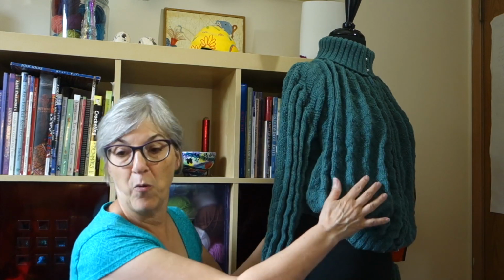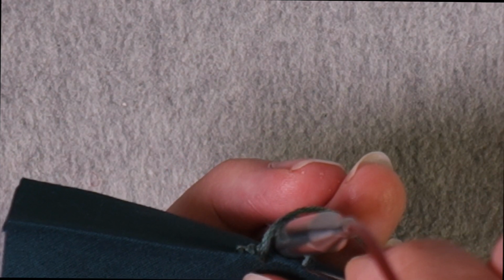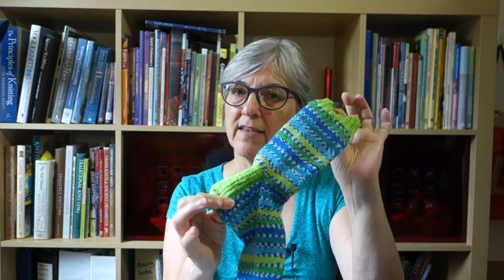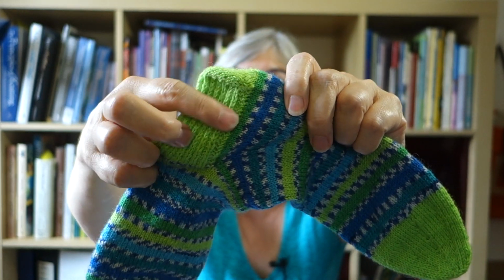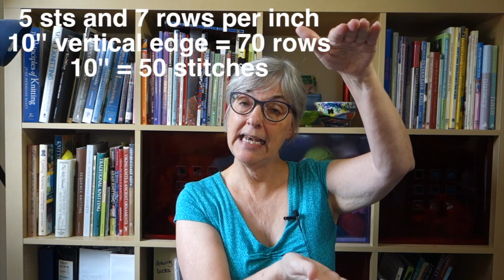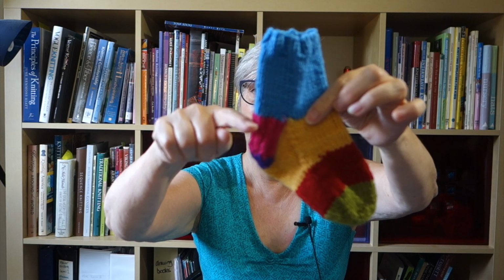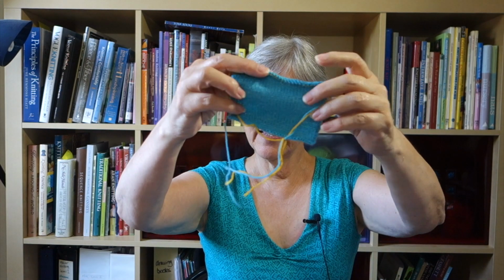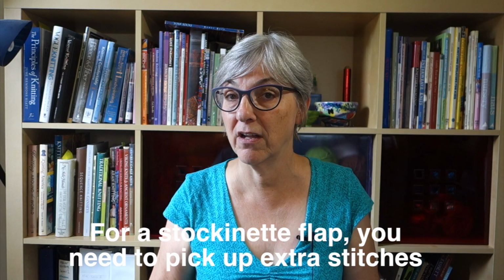Edwardian Sweater Finale and Context for Sock Knitting Techniques // Casual Friday 2-28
This week, I share my finally finished Edwardian sweater and demonstrate how to make button loops with embroidery thread, show my latest sock-in-progress (in conjunction with August Sock KAL), answer some questions (about re-charting patterns before knitting, and using superwash wool for garments), and then I talk about how context is important to understanding why certain knitting practices are followed when knitting socks, and how those practices relate to sock-knitting history.

Introduction 0:00
Finally Finished Edwardian sweater: 0:21
Button loops: 2:48
WIP (sock): 9:51
Q&A
Suitability of superwash wool for garments: 14:34
Re-charting pattern charts: 20:18
Context matters: 23:57

Weldon's Practical Stocking Knitter reproduction:
hard copy format, on Amazon

Knitting Teacher's Assistant (published 1881; same information as the 1817 edition)